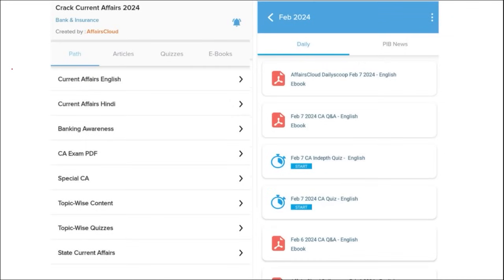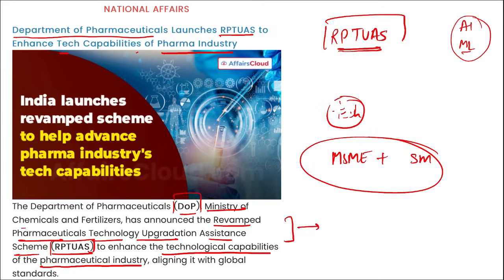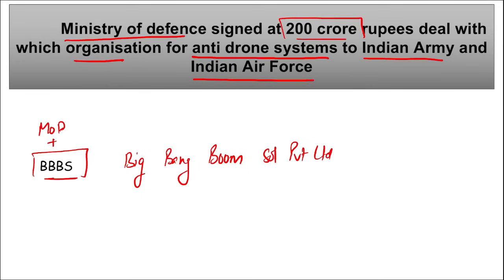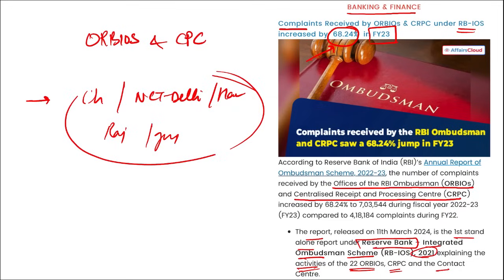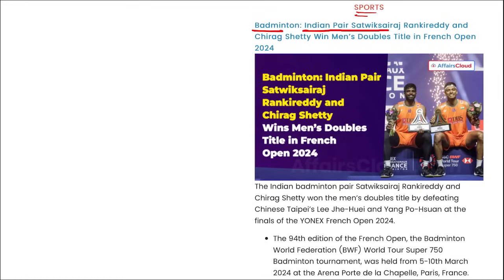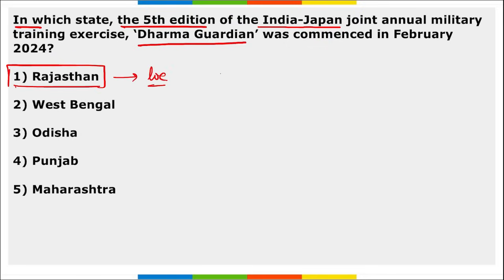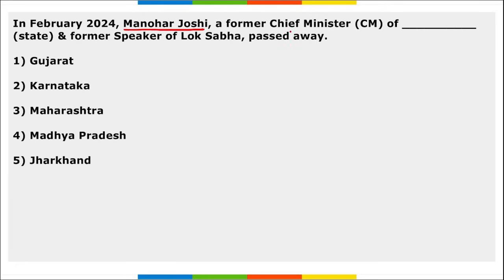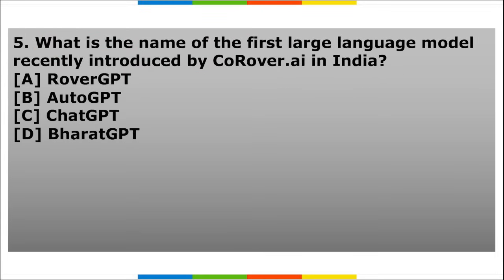Current Affairs 14 March 2024 | English | By Vikas | AffairsCloud For All Exams